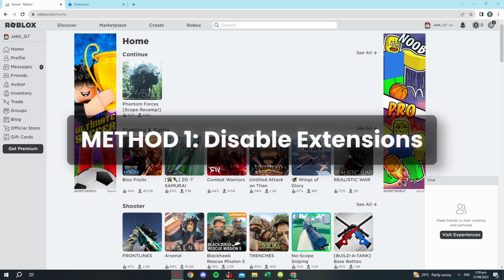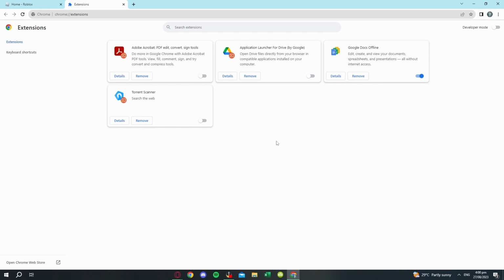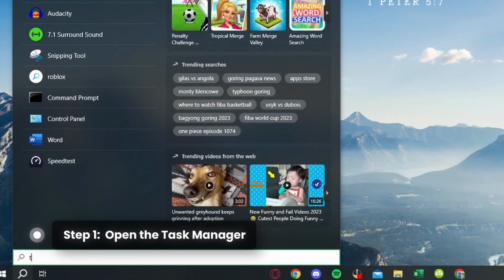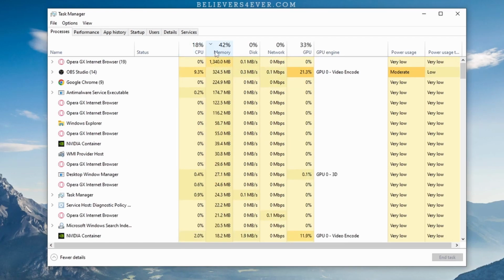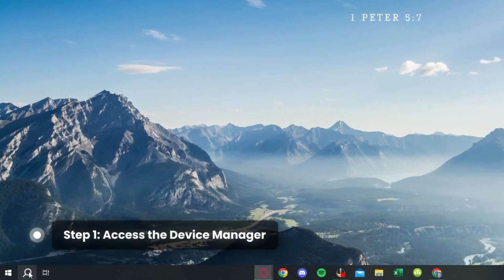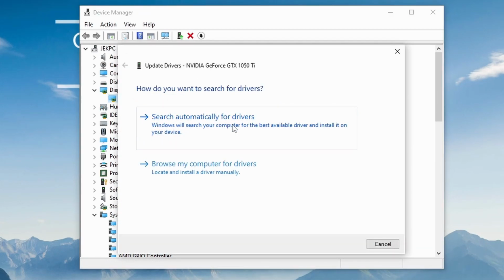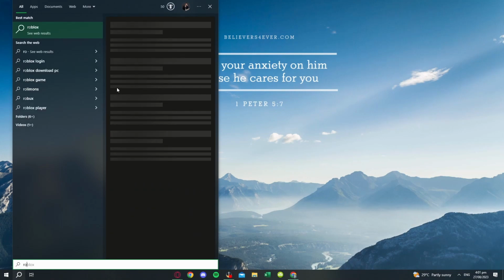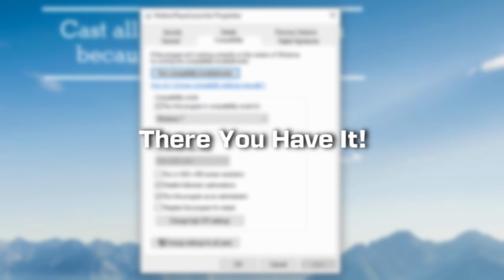How To Fix Roblox White Screen When Joining Game (FIXED!)